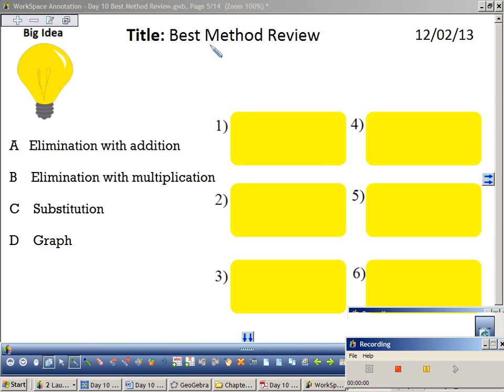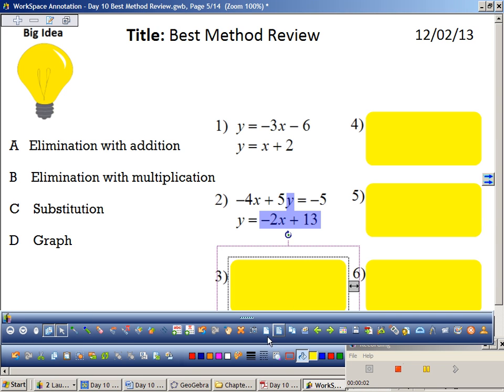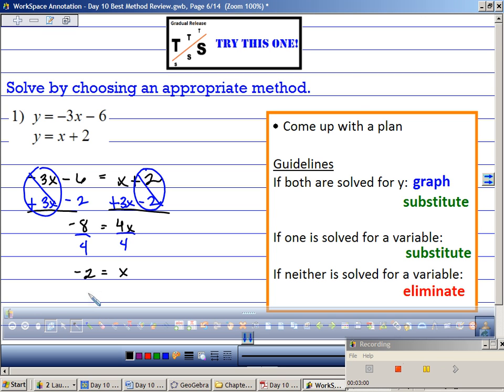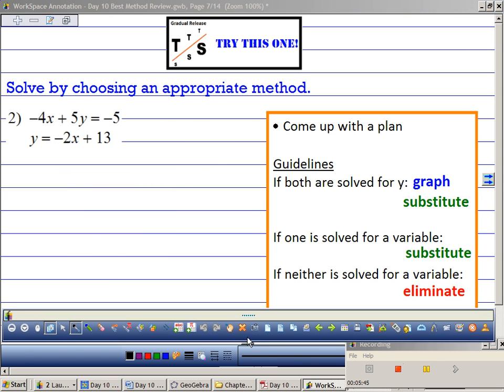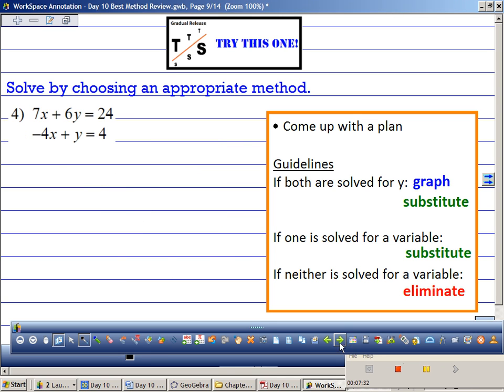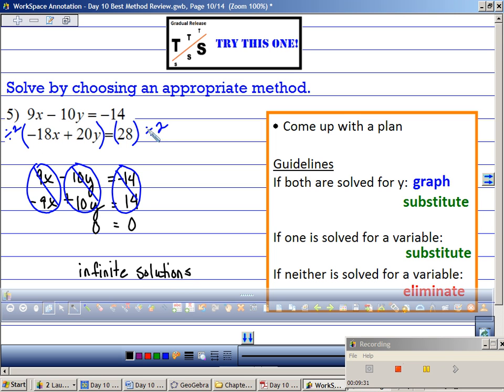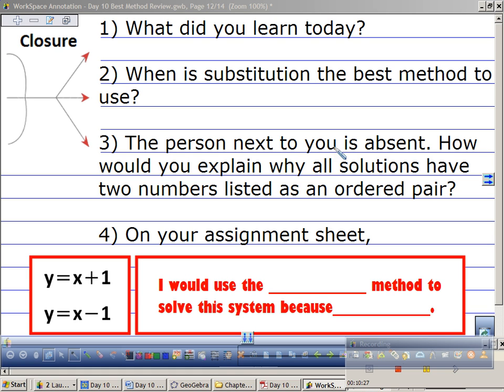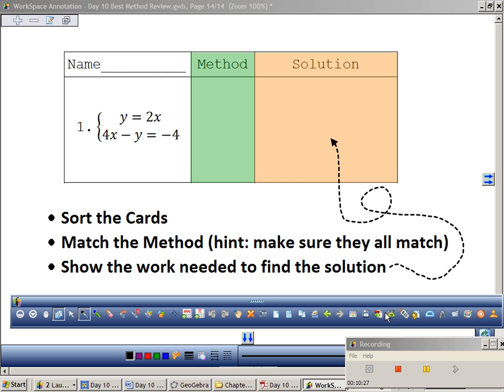Best Method for Solving Systems of Equations Review